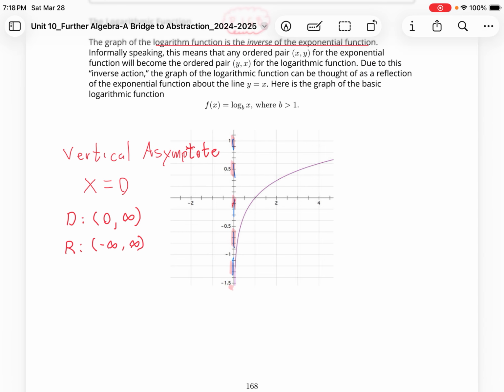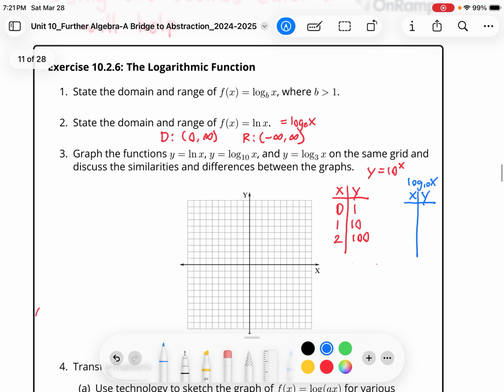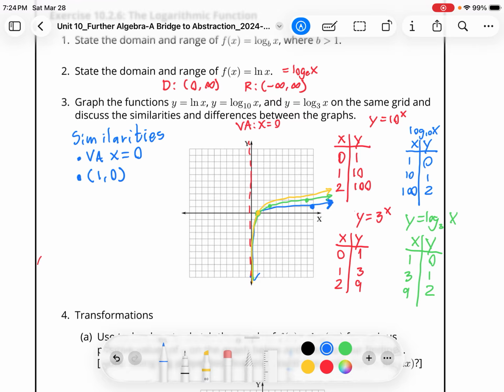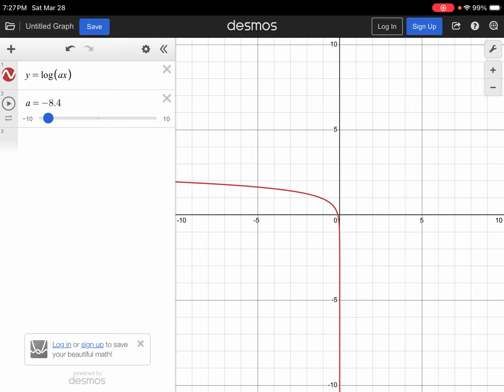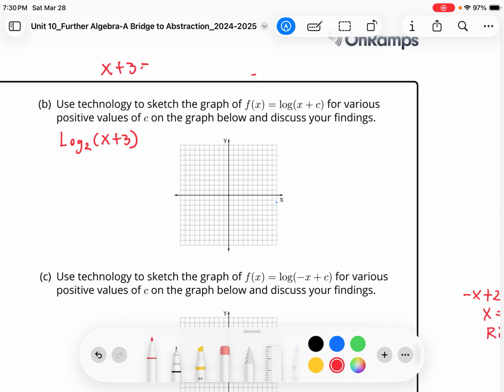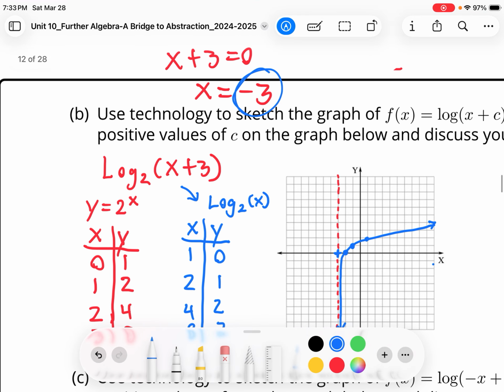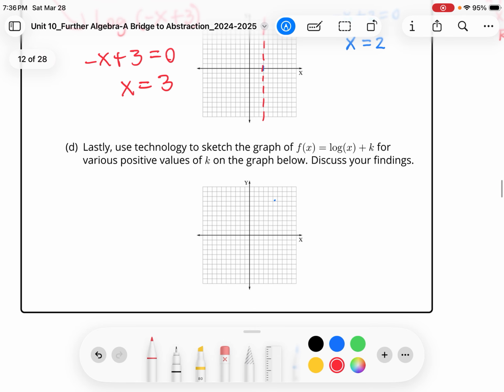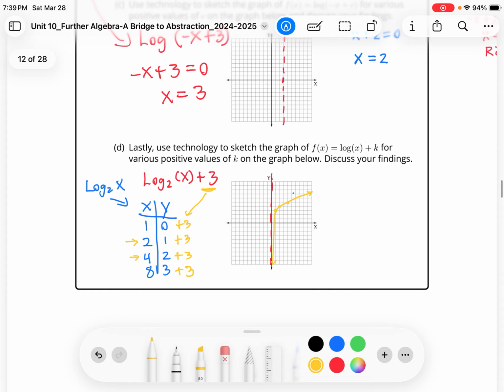Exercise 10.2.6 The Logarithmic Function